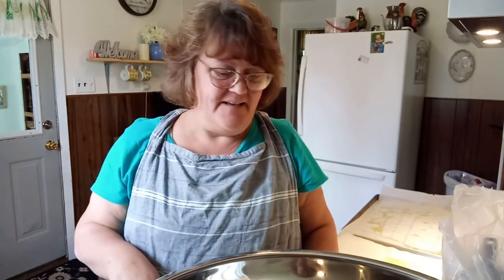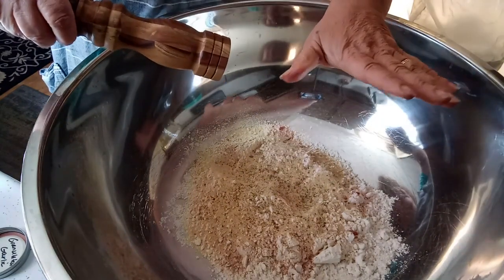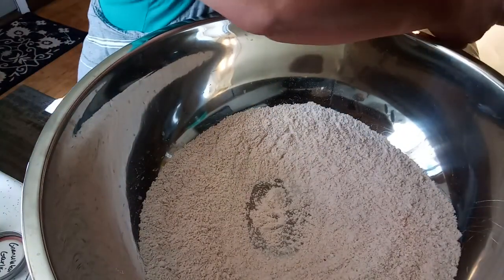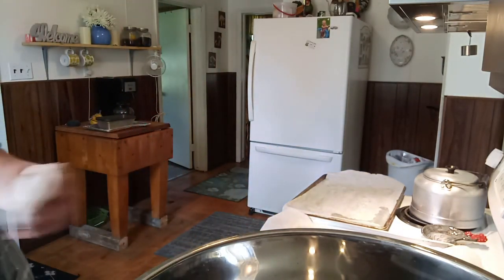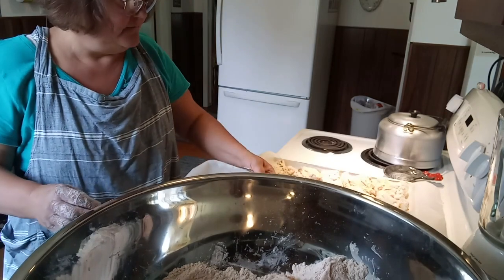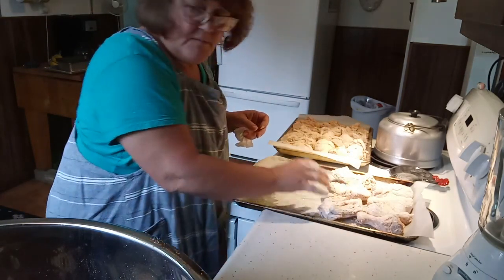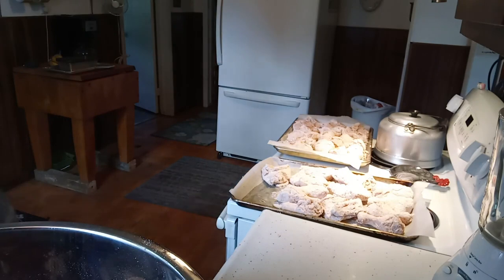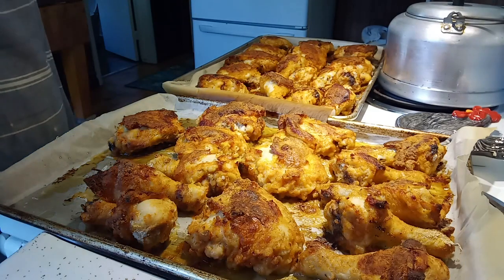Huge Batch Of Oven Fried Chicken | For The Freezer